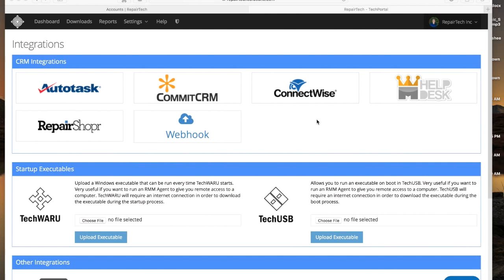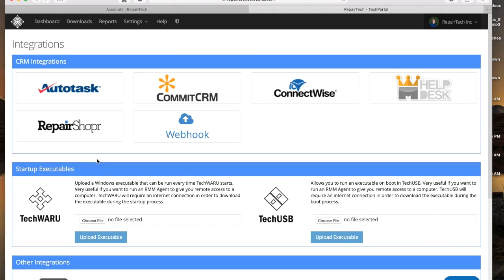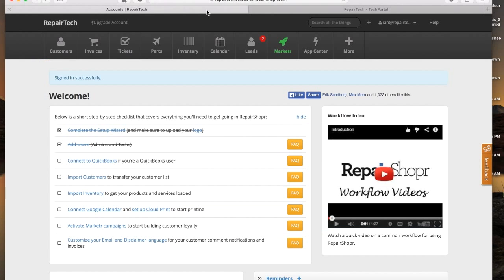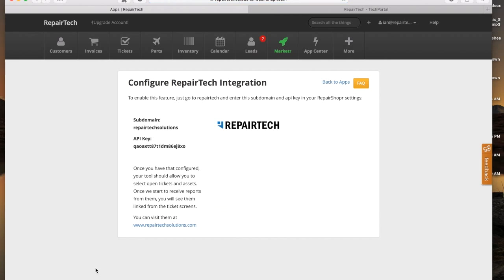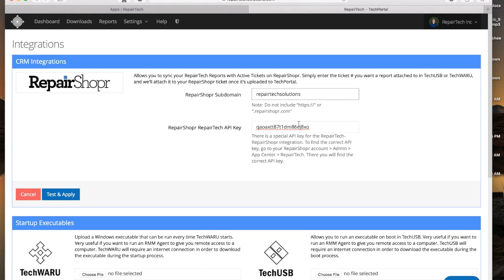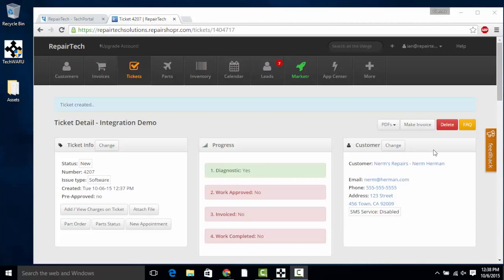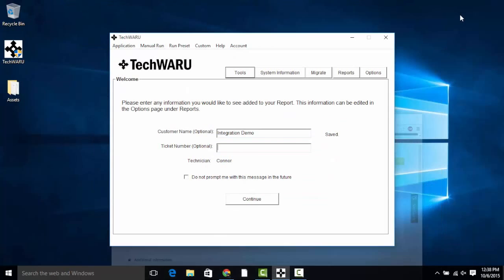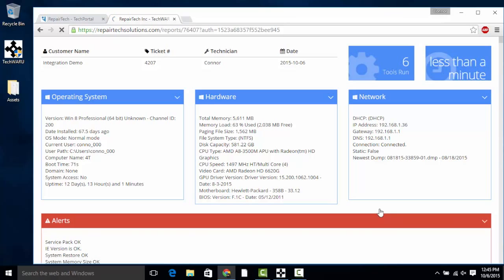TechSuite CRM Integration Video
Whether your shop uses RepairShopr, CommitCRM, ConnectWise, MHelpDesk, Autotask, or something else, you'll be able to send your RepairTech reports and intelligently attach them to the appropriate customer.

We'll walk you through this easy set up with RepairShopr as an example.